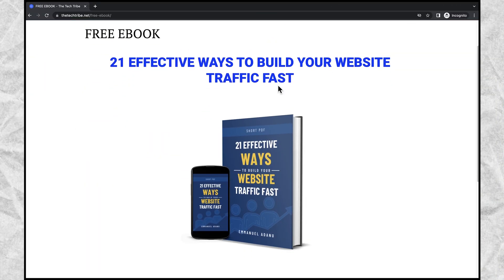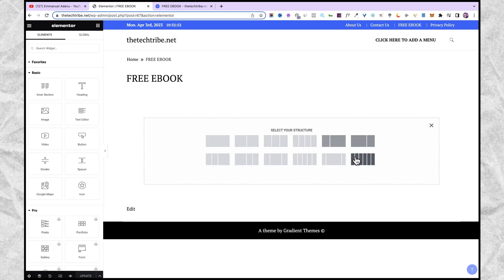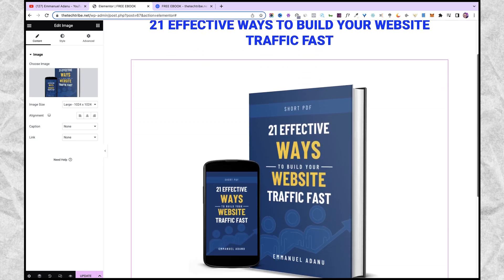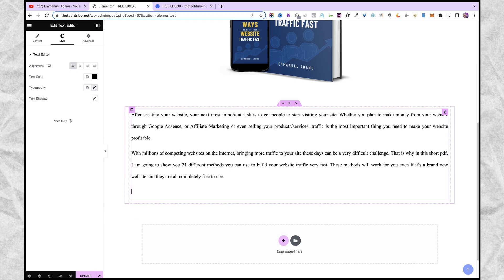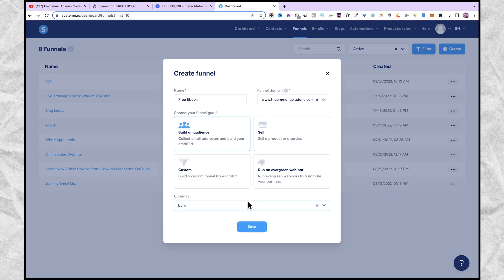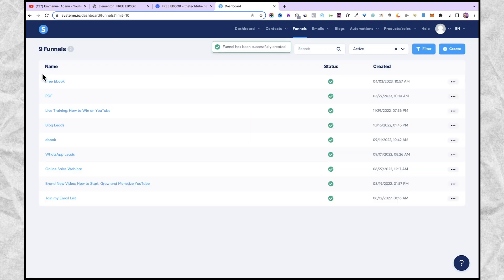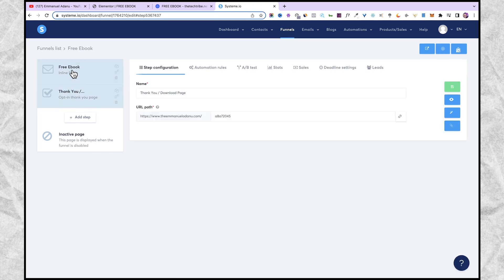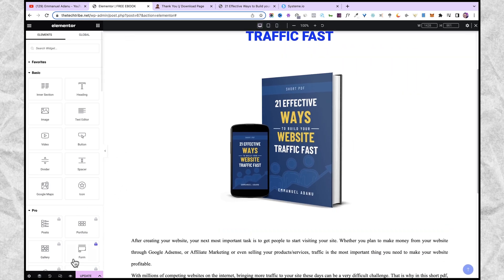How to Create a Landing Page with WordPress [FREE METHOD]